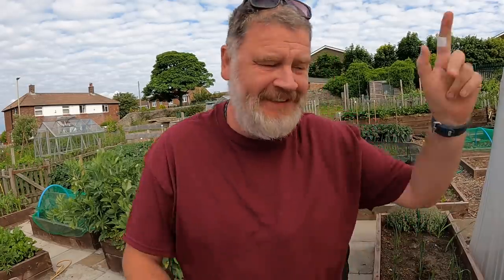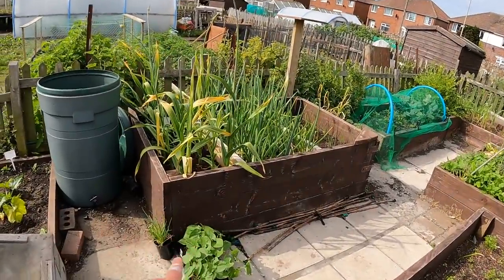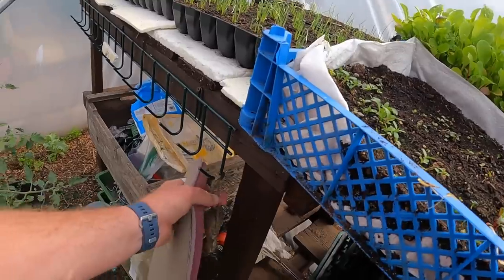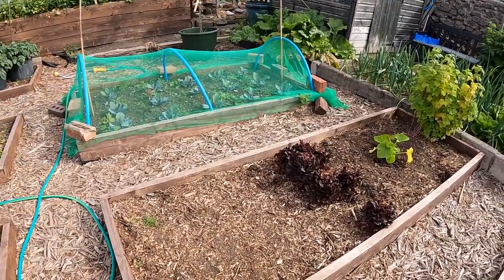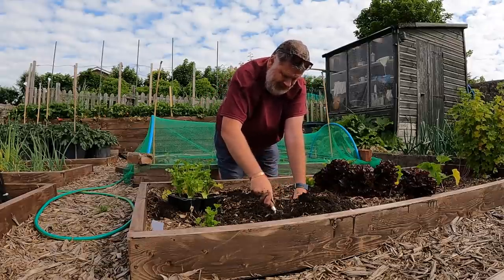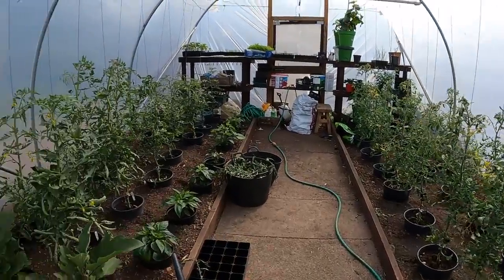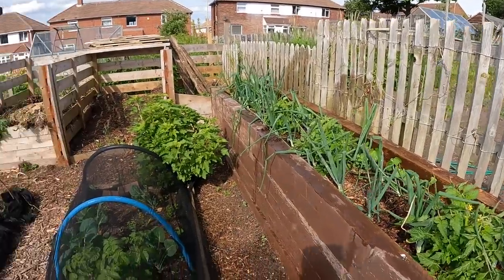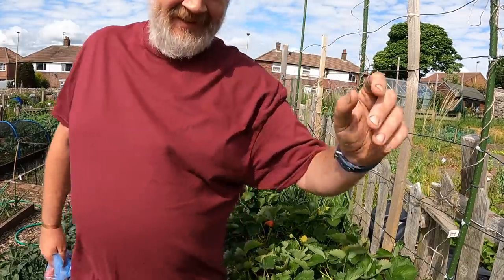Is Someone Playing A Joke On Me | Allotment Gardening With Tony